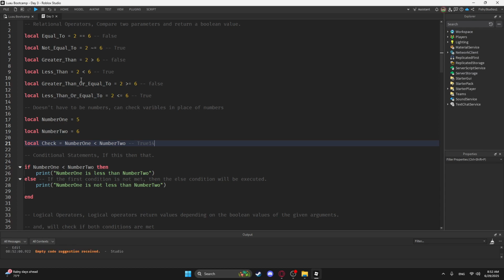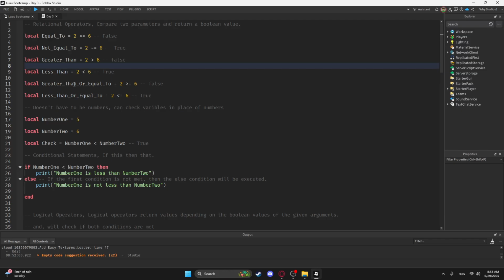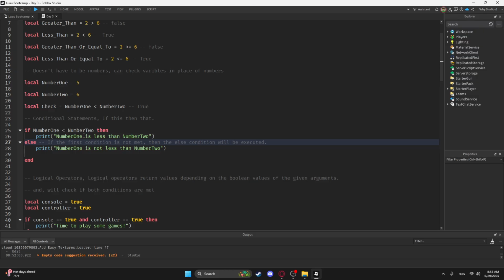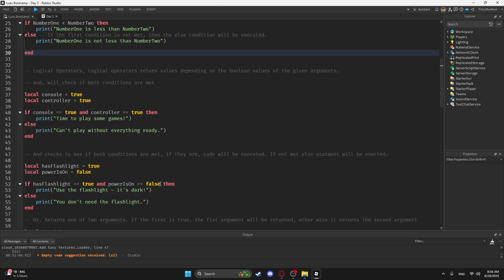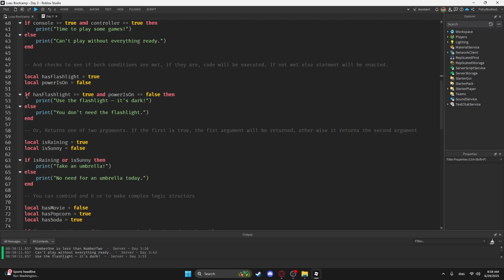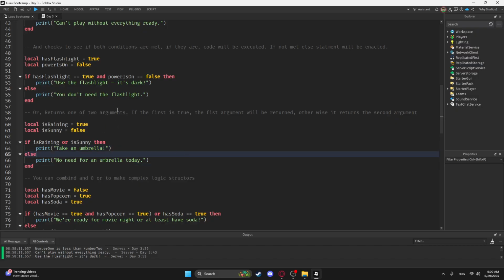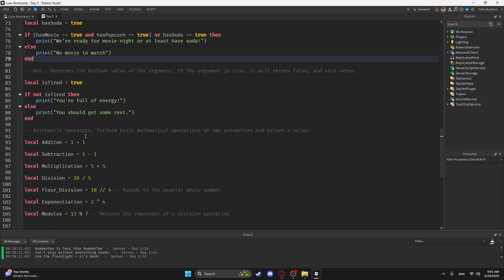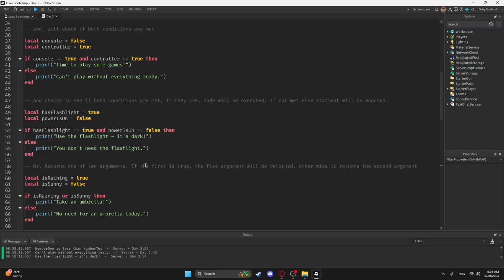Roblox Studio Bootcamp Day: 3 (Scripting for beginners)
Thank you guys so much for watching! Any suggestions on things I can do better let me know! If you have any questions, please do ask!